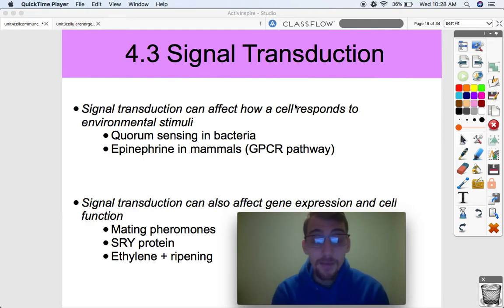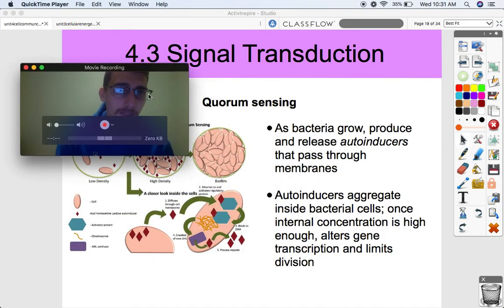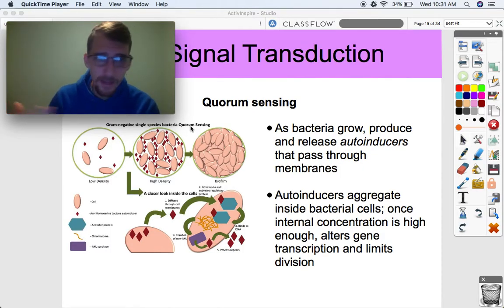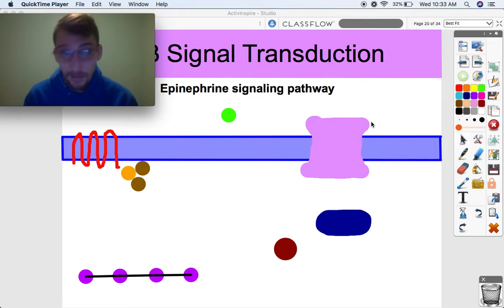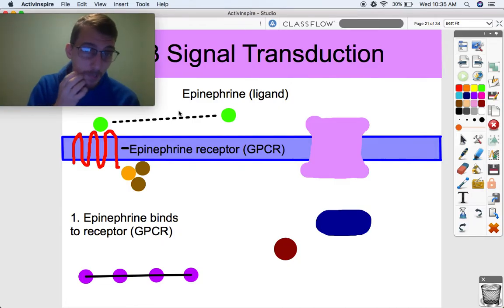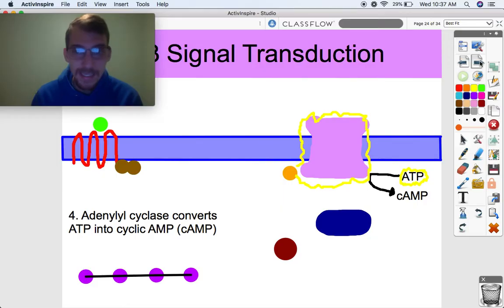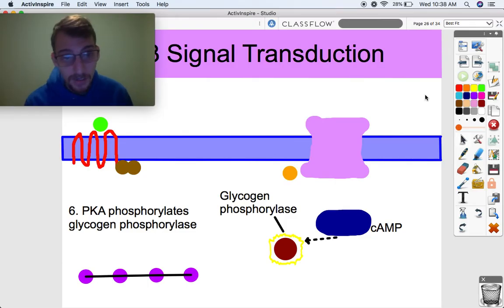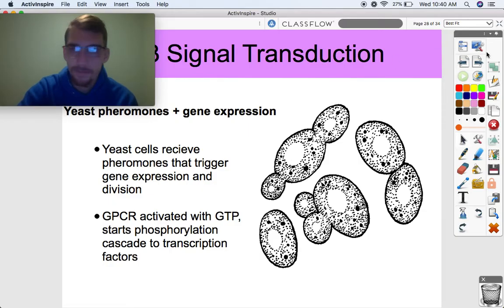(2019 curriculum) 4.3 Signal Transduction - AP Biology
In this video, I go into further details about how signaling pathways work by detailing one of the more well-studied transduction pathways, explaining how epinephrine signals a cell to hydrolyze glycogen into glucose during a fight-or-flight response.